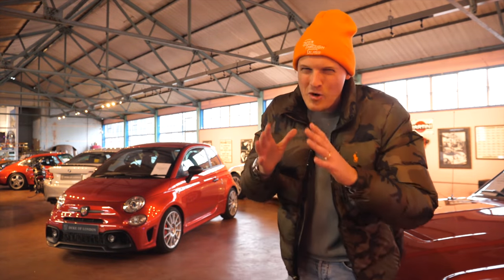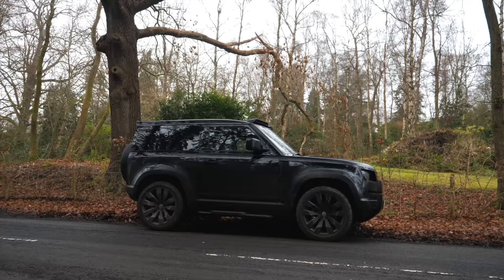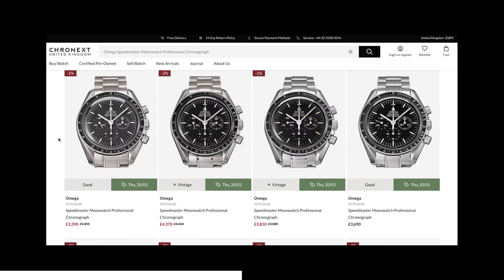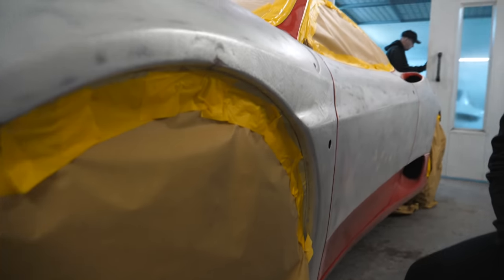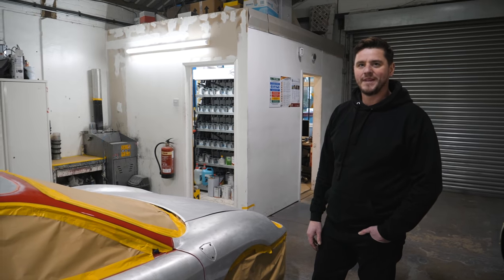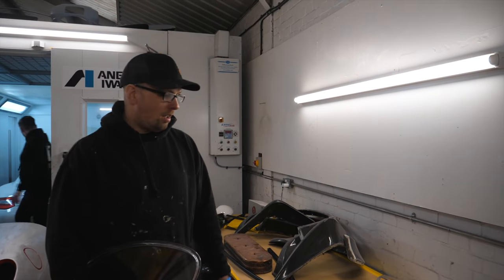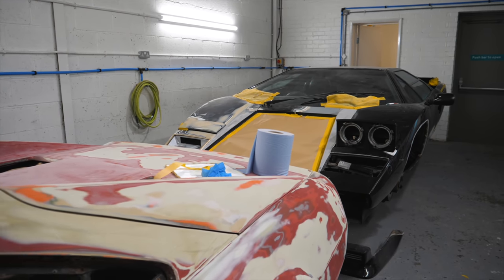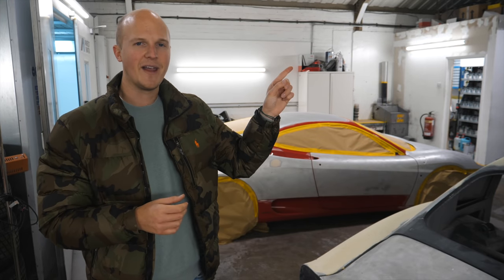The Most Difficult Part Of Painting A Ferrari 360!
In this episode I head down to Kudos Restoration to check out the progress of my Ferrari 360 re-paint. If you missed some of my videos last year, my 360 is now 20 years old and to celebrate this occasion, I’ve been putting it through a light restoration. The final stage of this has been to repaint the car in its original Rosso Corsa colour. There were a few signs of corrosion and repaint over the years and by doing a full bare metal paint job, it would give me a chance to truly understand the history of my car.